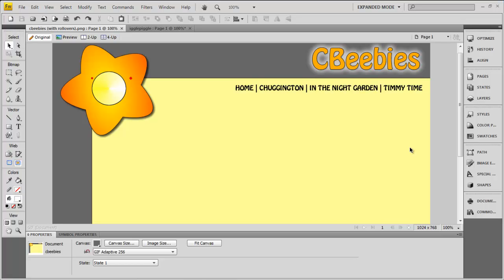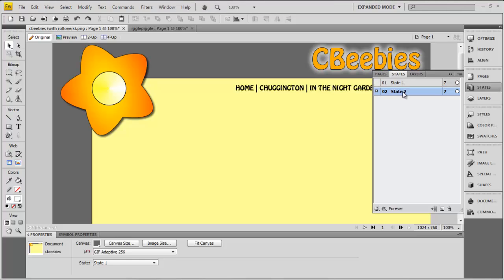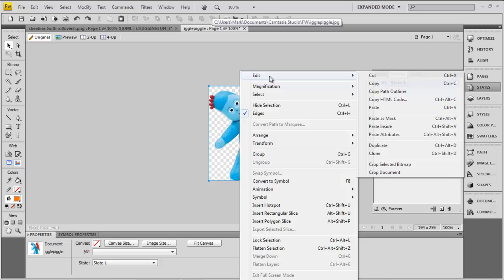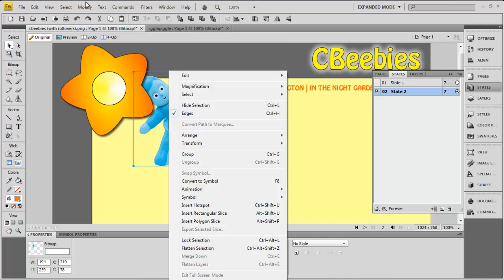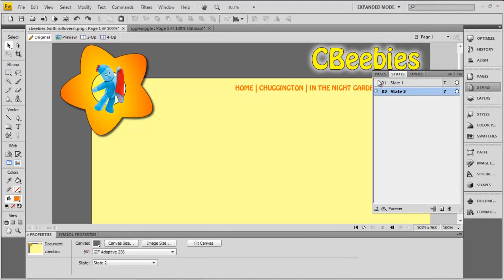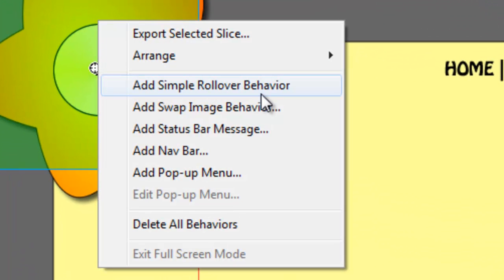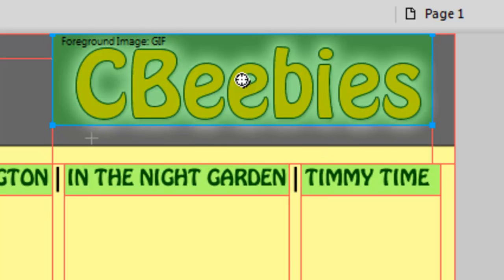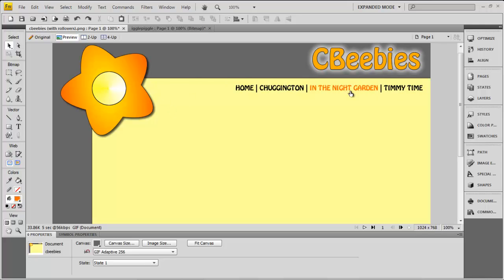Making rollovers in Fireworks CS4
A short instructional video on how to make rollovers in Fireworks CS4